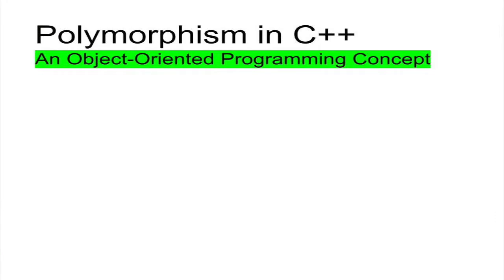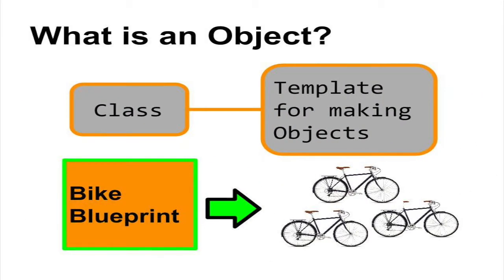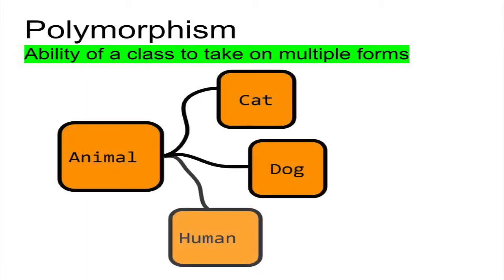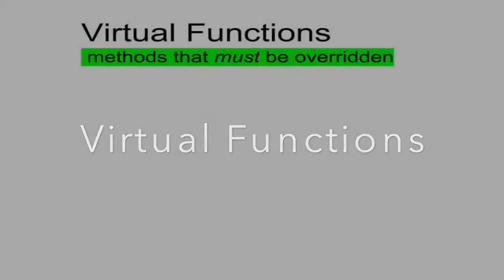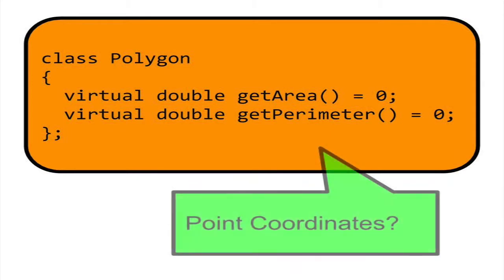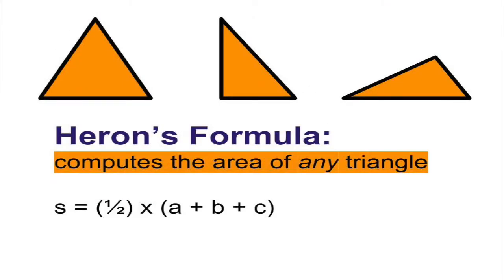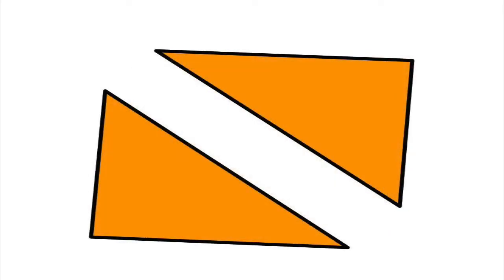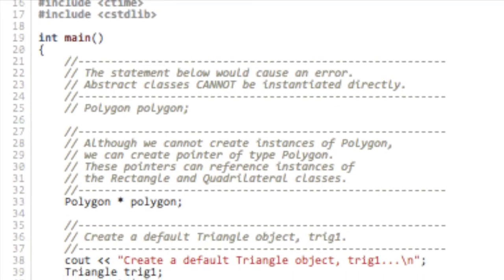C++ Tutorial: Polymorphism